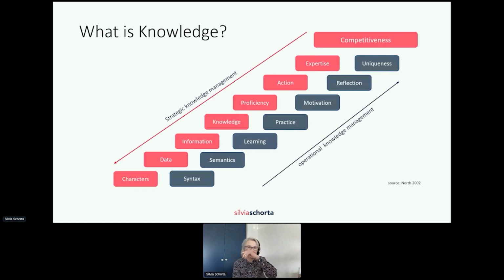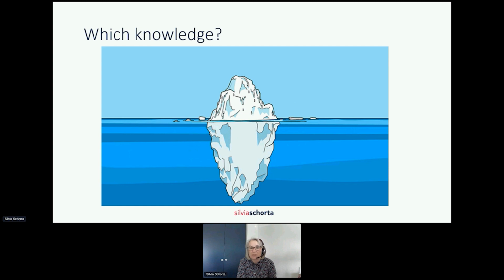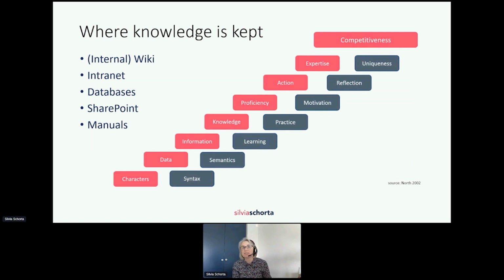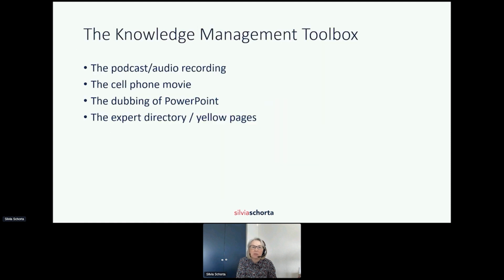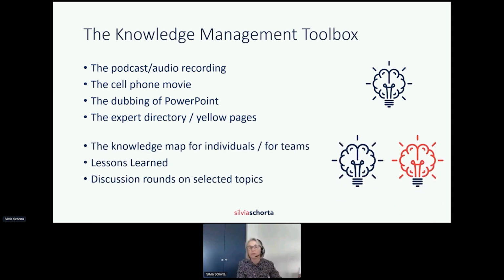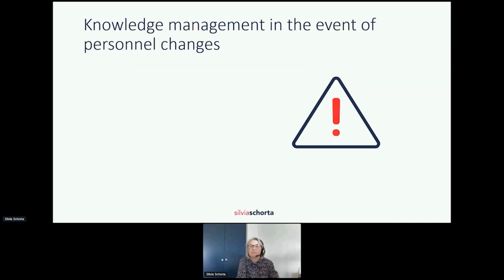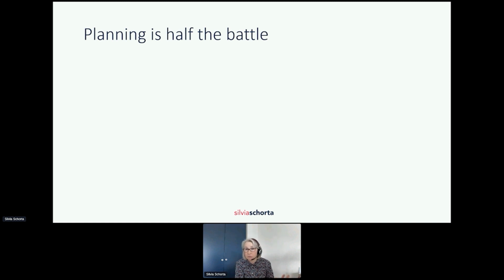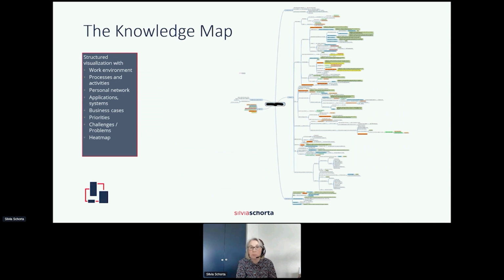BlueSpice Product Days 2023 | Knowledge Transfer – If companies knew what they know …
Recording of the presentation "Knowledge Transfer – If companies knew what they know …" from the BlueSpice Product Days 2023.